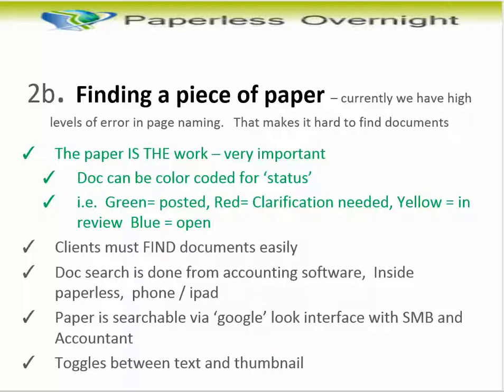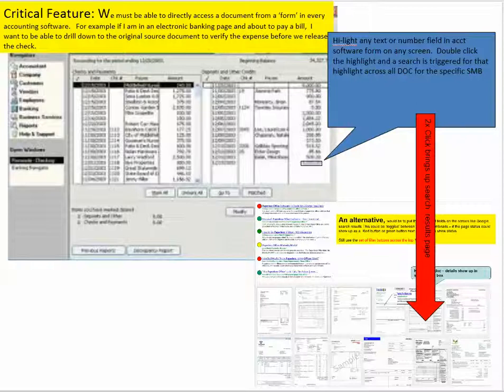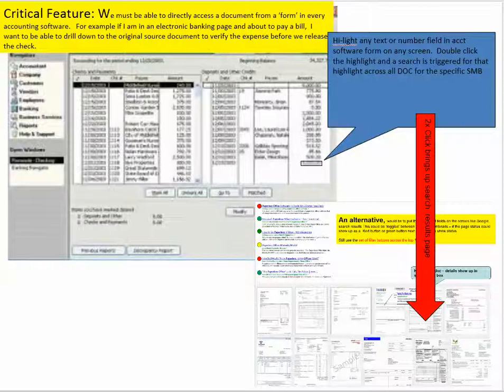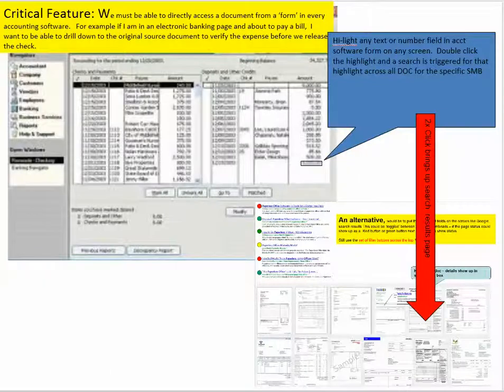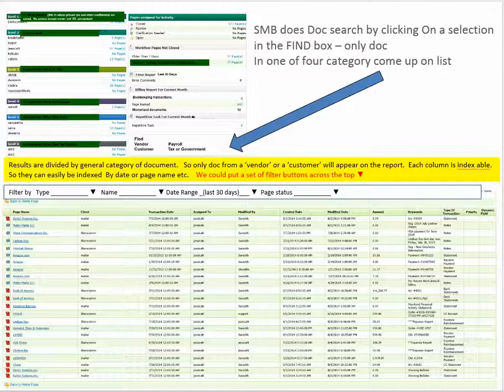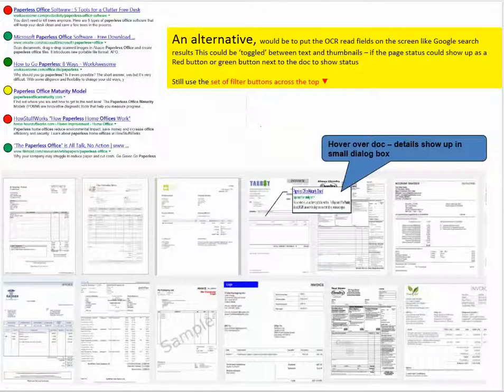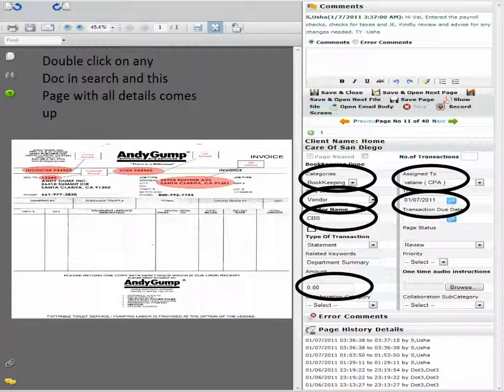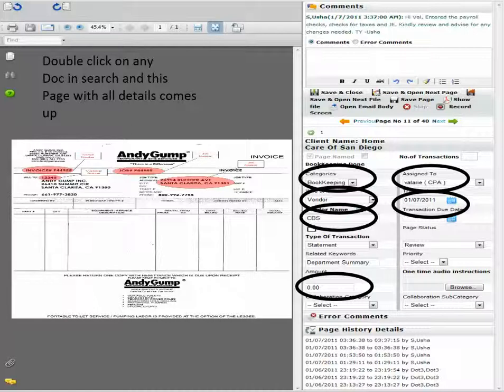3 of 5 on new paperless